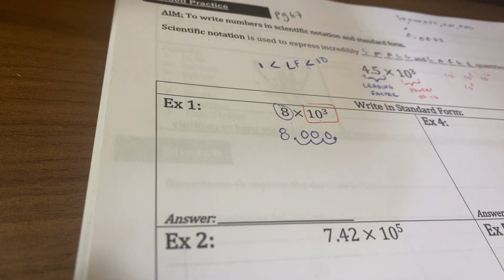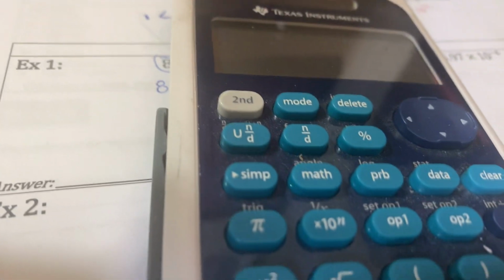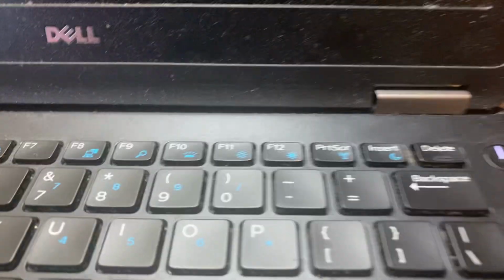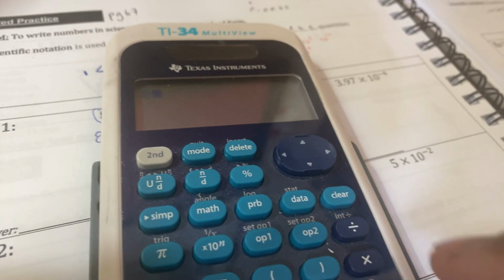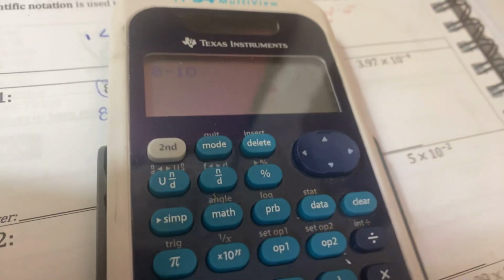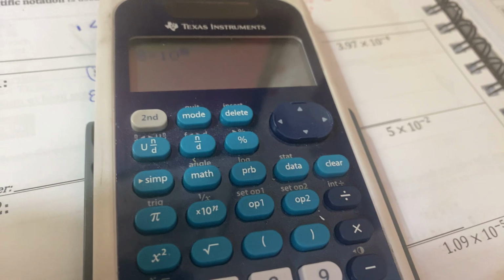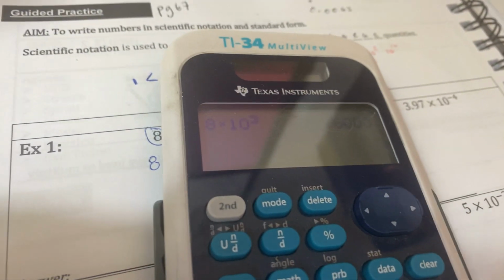December 15, 2020